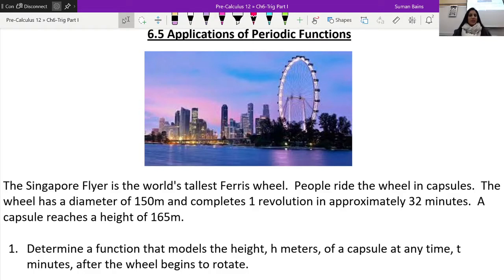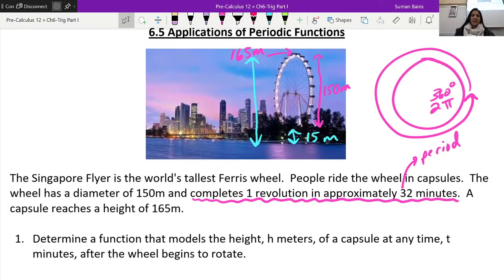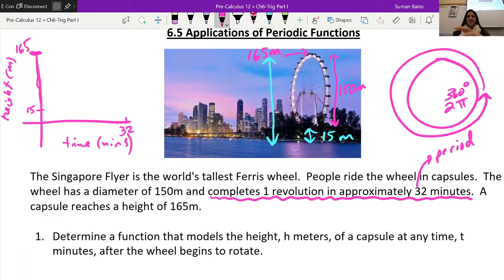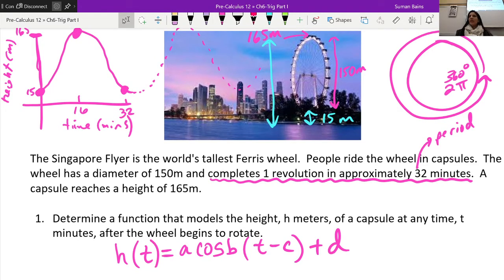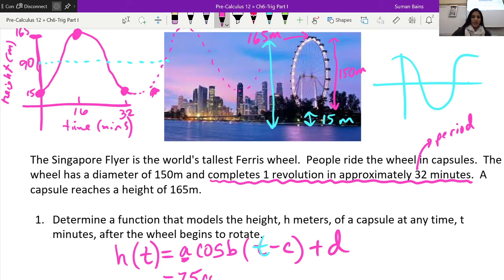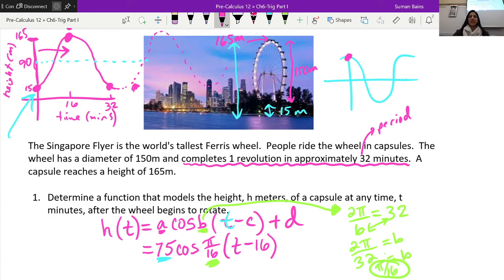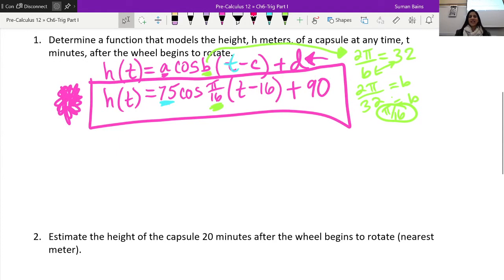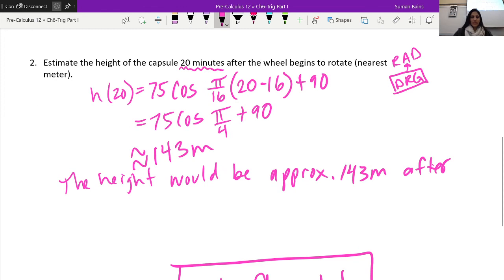Pre-Calc 12 (6.5) Applications of Periodic Functions